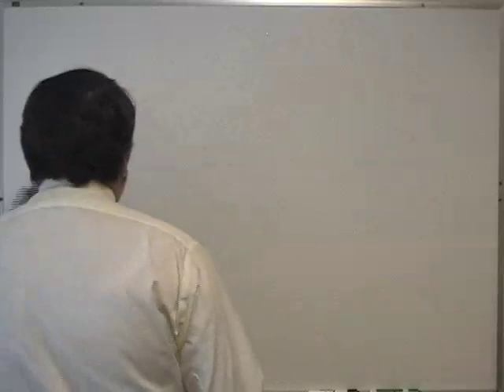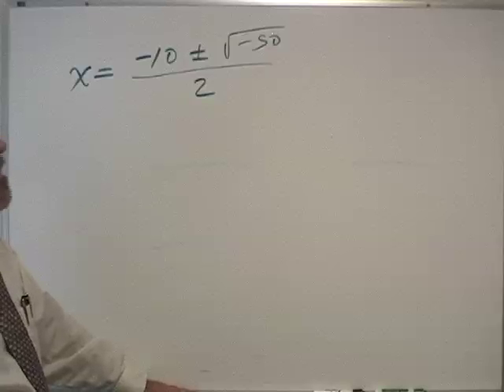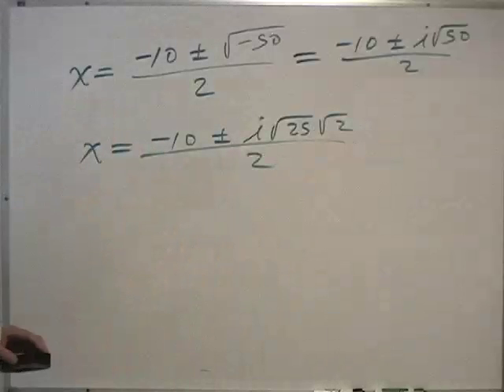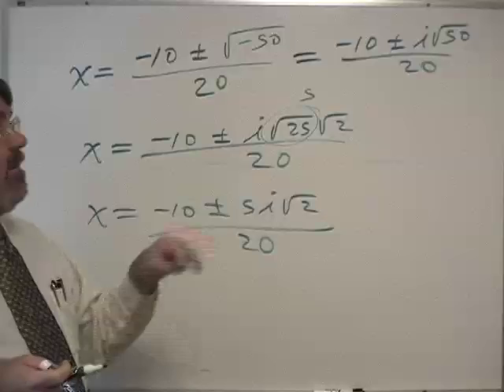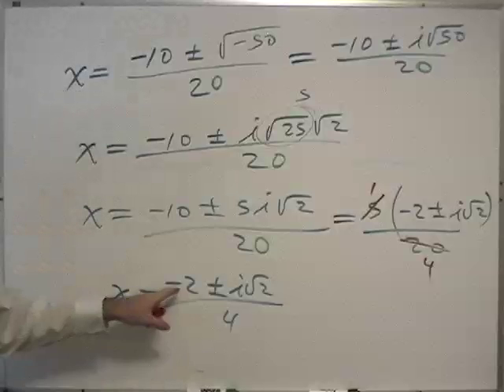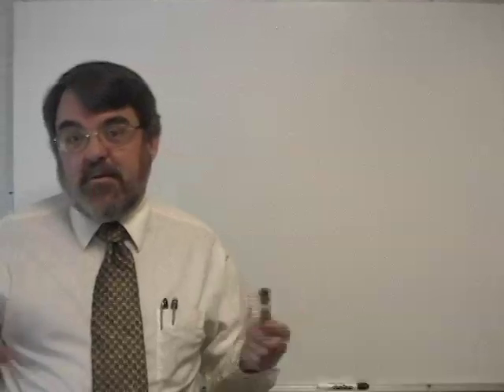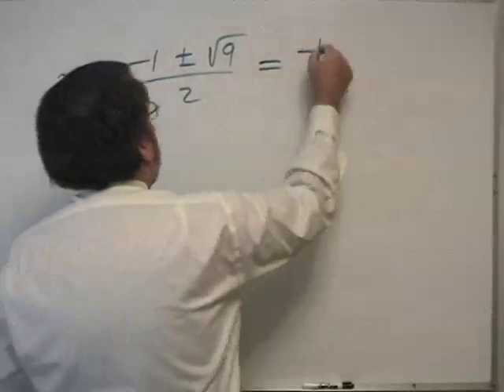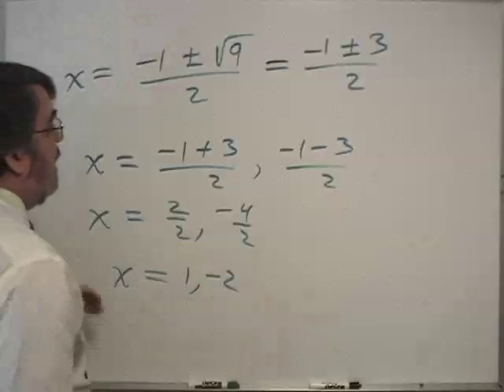Section 8.1, Topic 4, Part Two